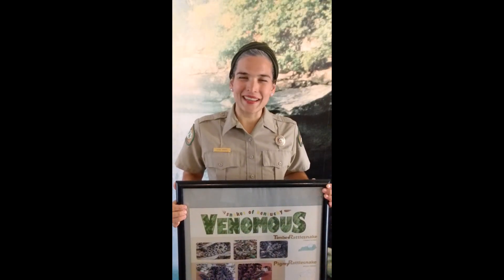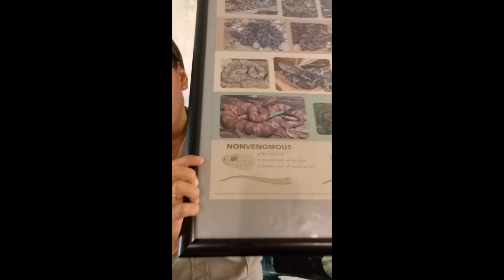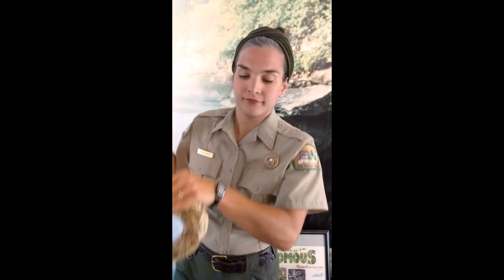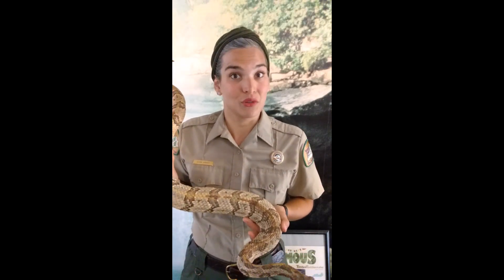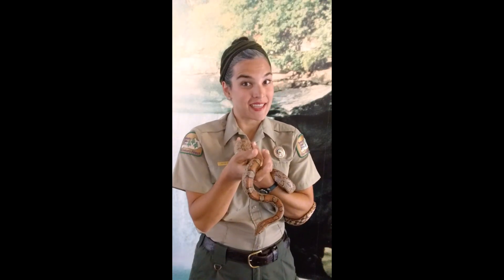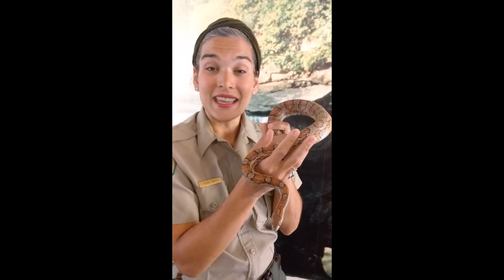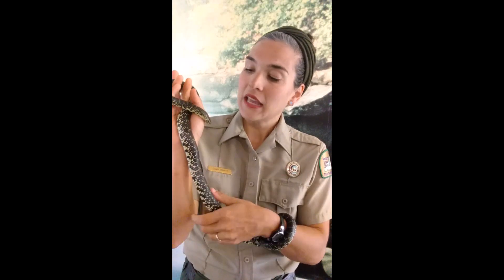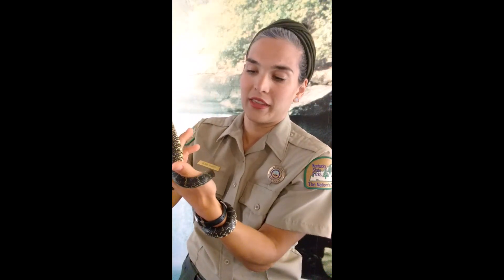Snakes - Cumberland Falls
As the weather gets warmer snakes will start to become more active. In this video we talk about the difference between venomous and non-venomous snakes and how to identify them. Keep in mind that all of the information we share about venomous snakes is Kentucky specific.  We also discuss some other fun facts and myths about snakes.